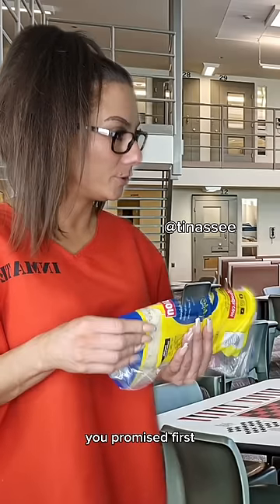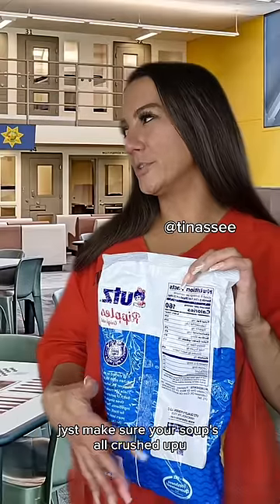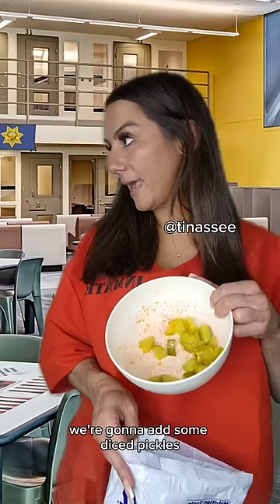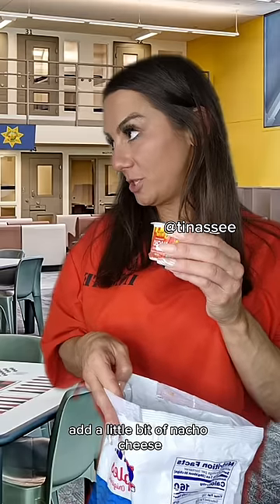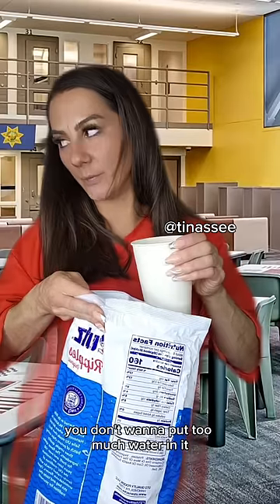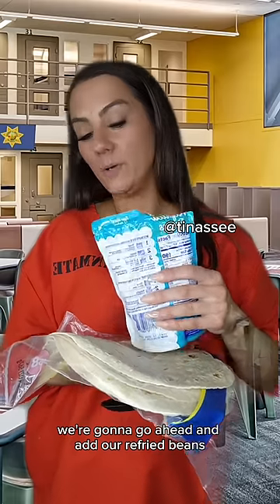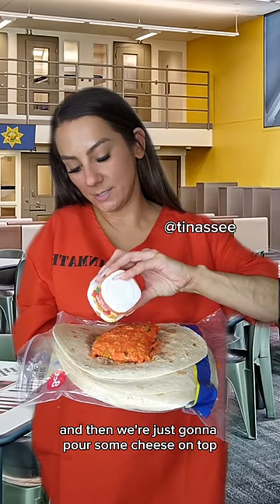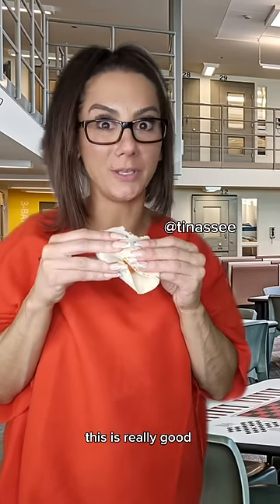mom's going to review the burrito next 😭 there are so many ways to make a Burrito in Jail